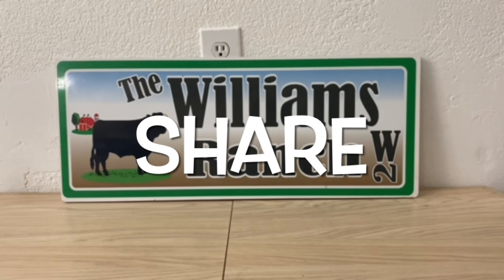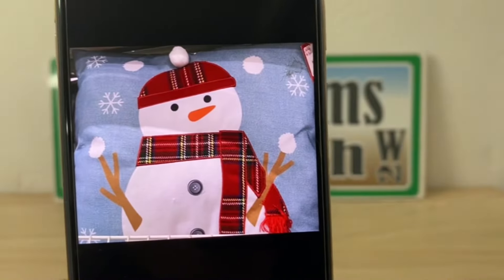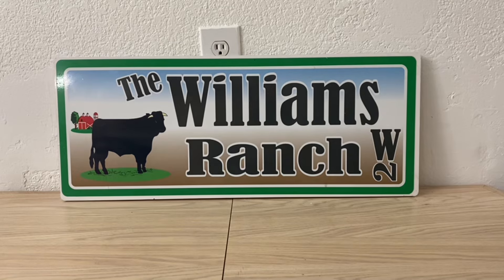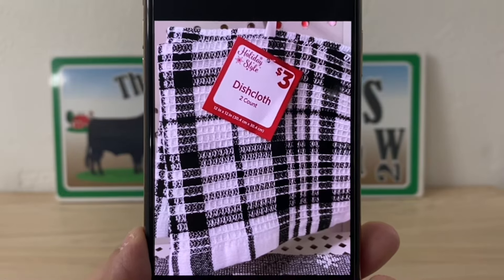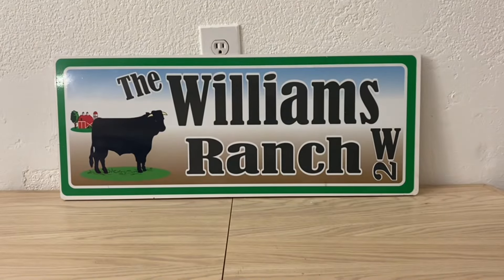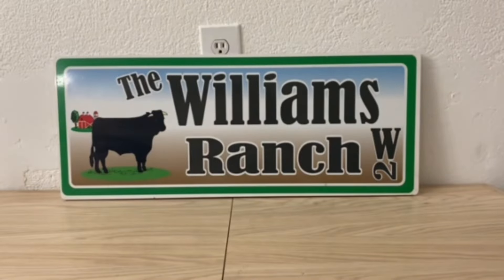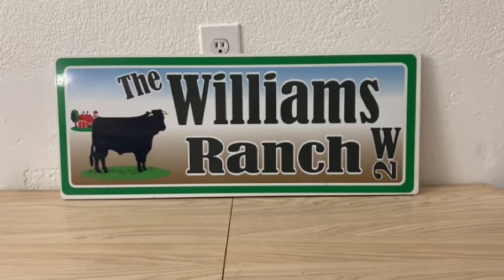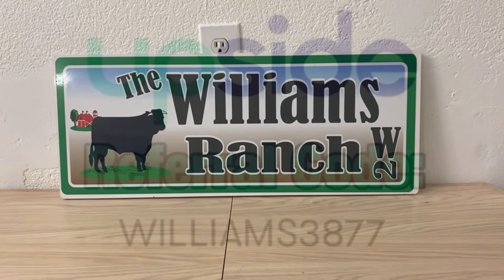2024#74👀Dollar General Couponing‼️$.10 CENT HIDDEN CHRISTMAS CLEARANCE VISUALS‼️Must Watch👀👀